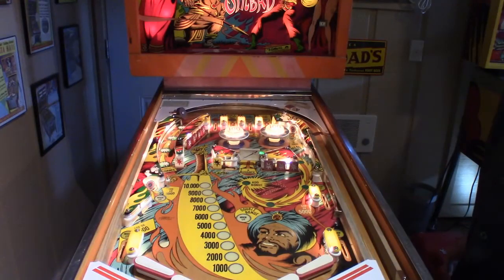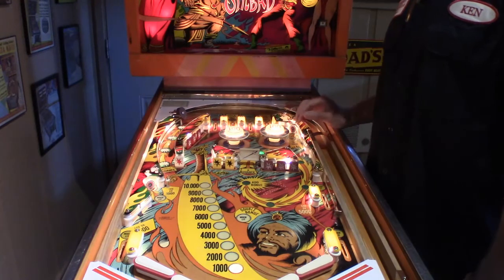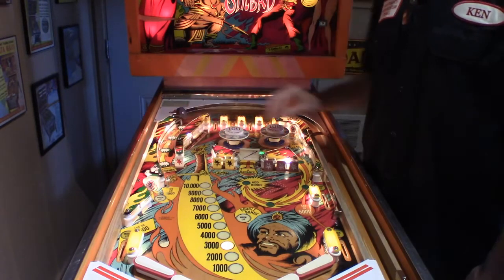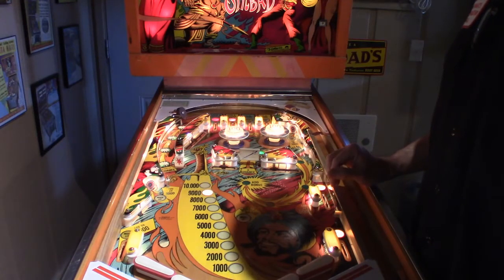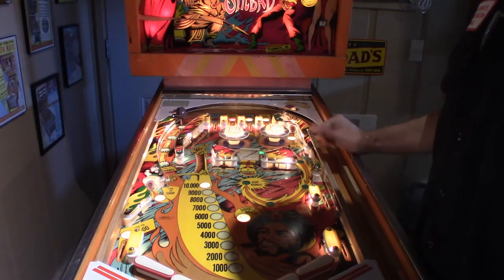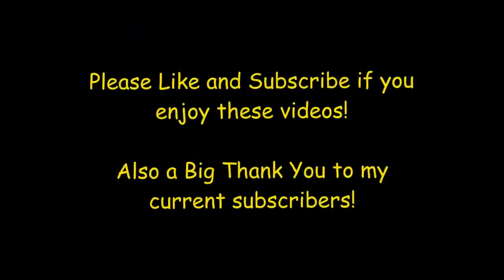EM-PINMAN's PANDEMONIUM PINBALL - Rare 1978 Gottlieb SINBAD EM! -Ruleset and Gameplay! S2-EP1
Hey folks!

I'm Back with Season 2, and hopefully you think this is a good thing! LOL!!

Hop on board for a brand new fun adventure with EM-PINMAN on the season two premiere!

I will be covering electromechanical, some early solid state pinball, and arcade games from 1979 and before. As usual, I will be repairing and restoring to original pinball machines in my Lone Star Arcade.

We'll be looking at a rare game today, and getting to play some games too, enjoy! :-)

A Big Thank You to my current subscribers for your support!  ;-)